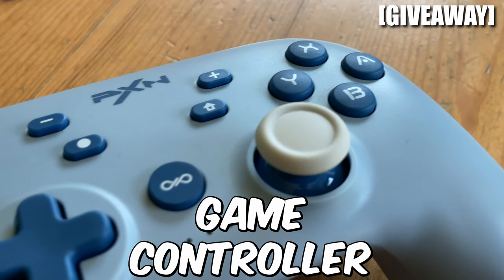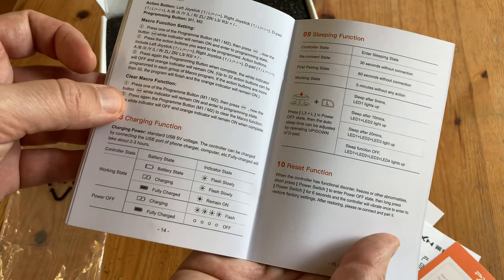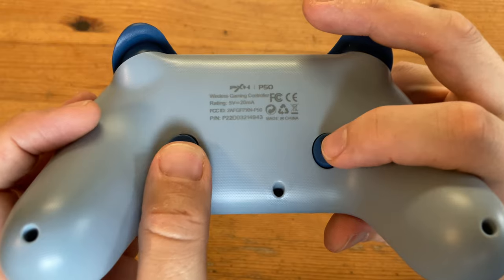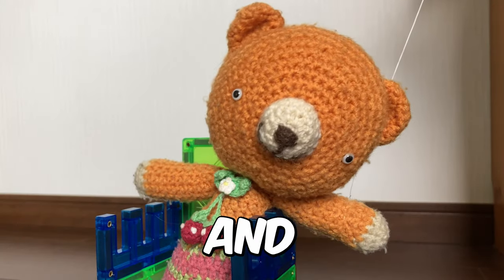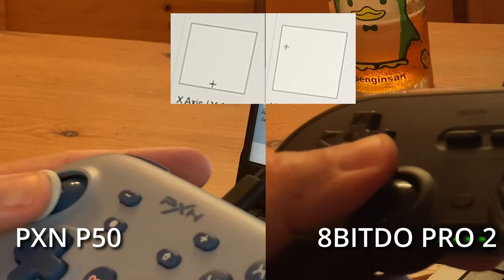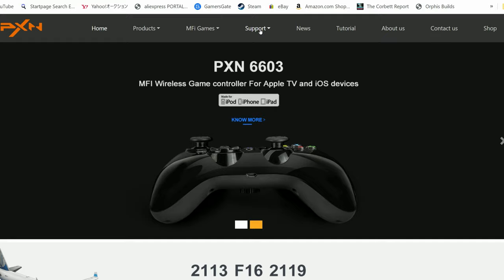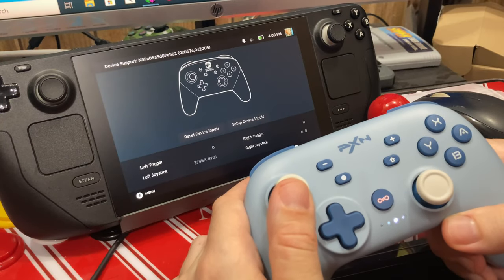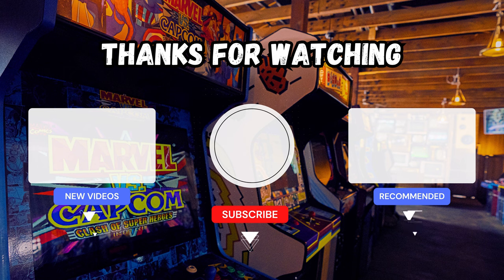The PXN P50 Controller Has a 4.5/5 Rating on Amazon! WE'RE GIVING TWO AWAY! [Video Review]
The PXN P50 is a controller for the Switch and PC.  In this PXN P50 Review, we test it with Switch, PC, and a Steam Deck, then compare it to the 8BitDo Pro 2 controller.
At first impressions, the PXN P50 is NICE.  It definitely has a LOT of charm and it feels so good, but when testing it further, this controller had some glaring issues.
Thankfully, all of these issues can be fixed if we apply the firmware update from the PXN website.

►Timestamps:
@0:00- PXN P50 Game Controller
@0:23- Unboxing the PXN P50 Controller
@1:10- First Impressions
@1:18- Controls, the D-Pad, and the buttons
@2:09- PXN P50 on the Nintendo Switch
@2:25- PXN Play Smartphone App
@2:52- Nintendo Switch PXN P50 Test with an Expert
@3:25- PXN P50 on a Laptop PC
@3:48- Analog Stick Sensitivity, PXN vs 8BitDo
@4:07- Connecting the PXN P50 Wirelessly to a Steam Deck or PC
@4:37- Pros and Cons of the PXN P50
@4:46- Closing and Thanks

Pandory Intro Music by Disfunktional